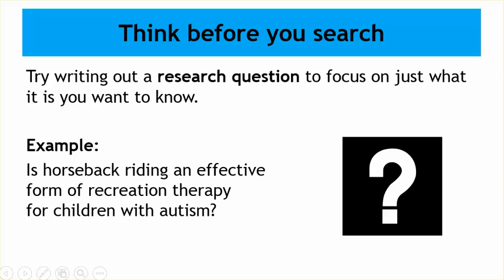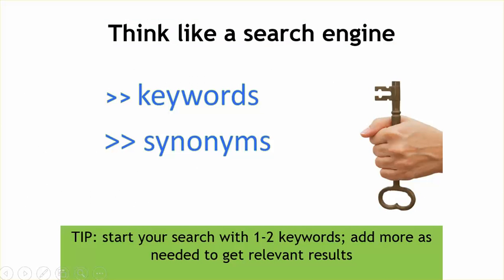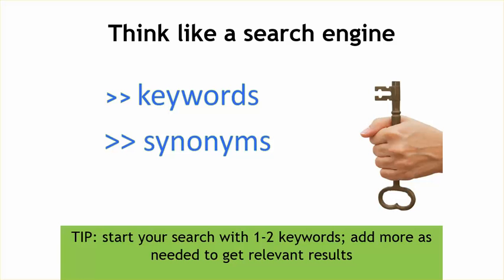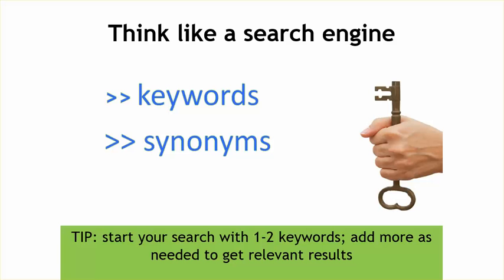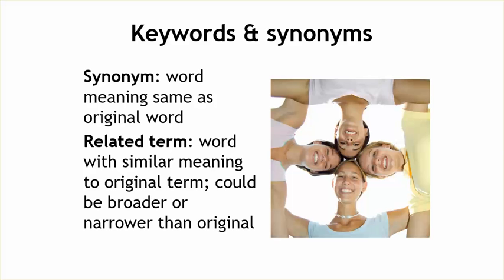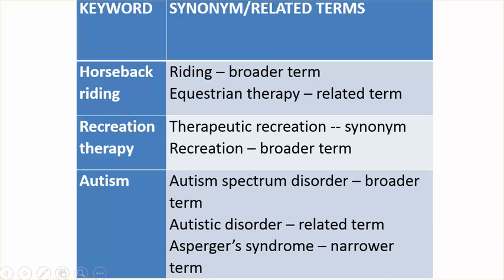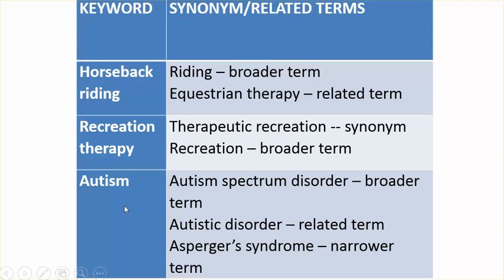1/9/2015 4:25:06 PM